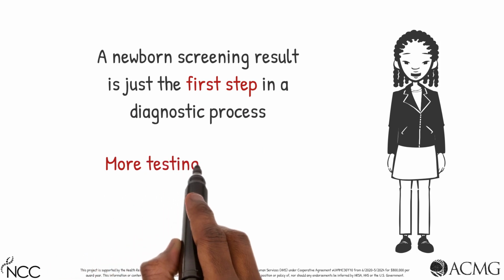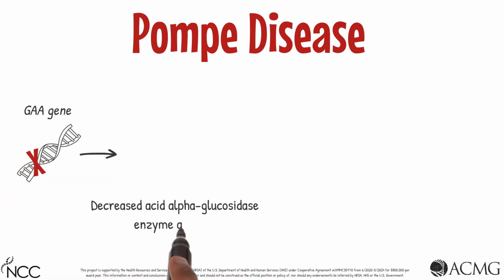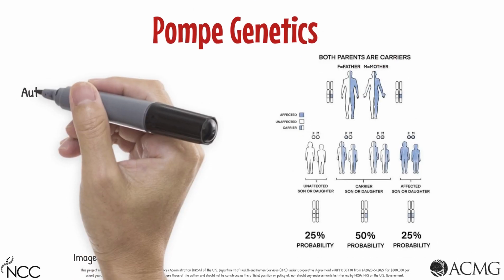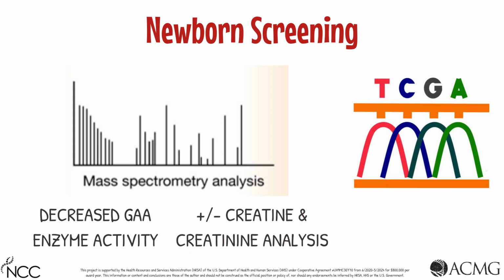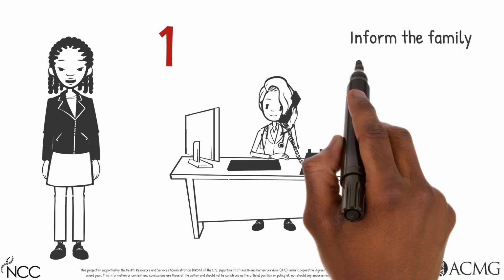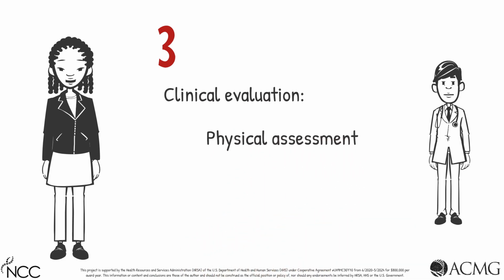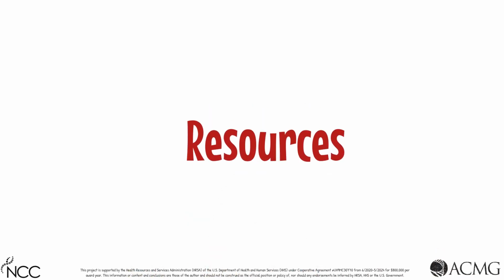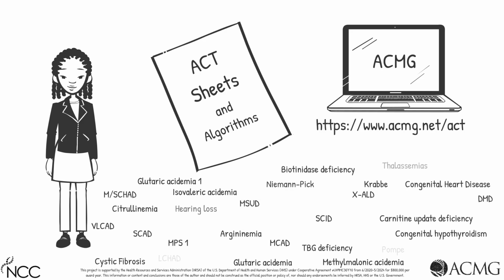NCC Knowledge Nugget Series- Pompe Disease ACT Sheet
The ACMG ACT Sheets and Algorithms are a clinical decision support tool for non-genetic providers that describe the short-term actions a health professional should follow in communicating with the family and determining the appropriate steps in the follow-up of the infant that has screened positive. To offer a more active and engaging educational opportunity to accompany the ACT Sheets, the National Coordinating Center for the Regional Genetics Networks (NCC) is launching the Knowledge Nugget Series. These quick sessions allow providers to review the existing ACT Sheets and provide a deep dive into a particular ACT Sheet through an animated video. This video in the series is the Knowledge Nugget: Pompe Disease ACT Sheet.

This video is eligible for CME credit for MD/DO professionals